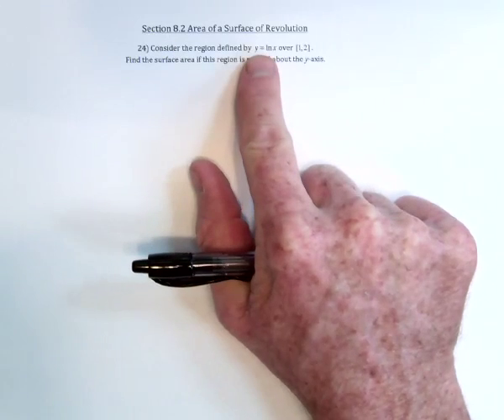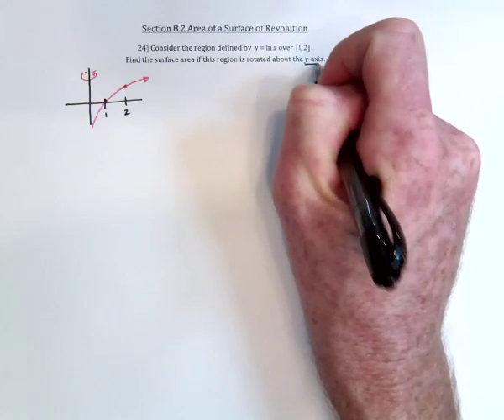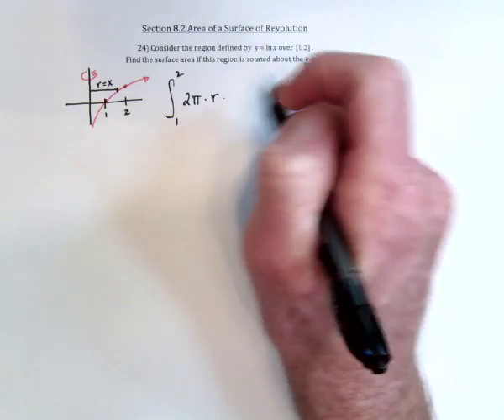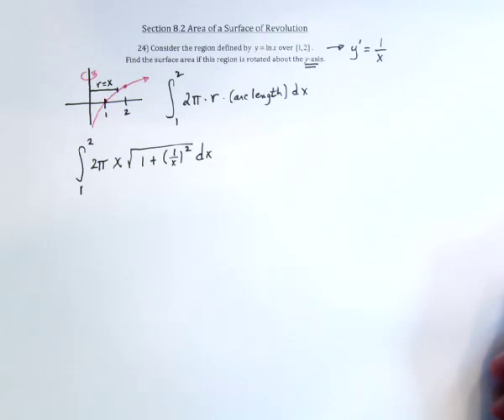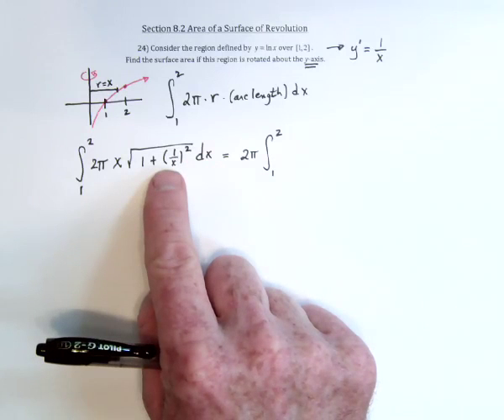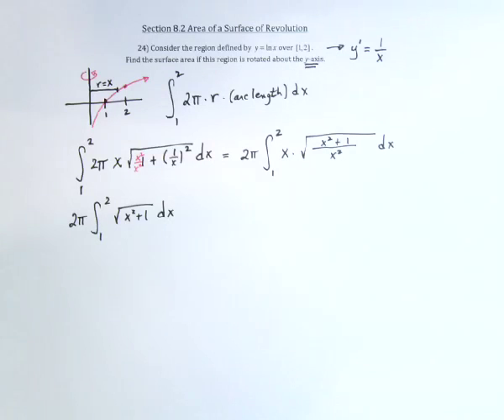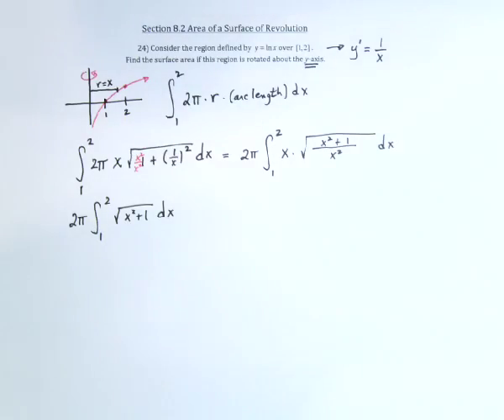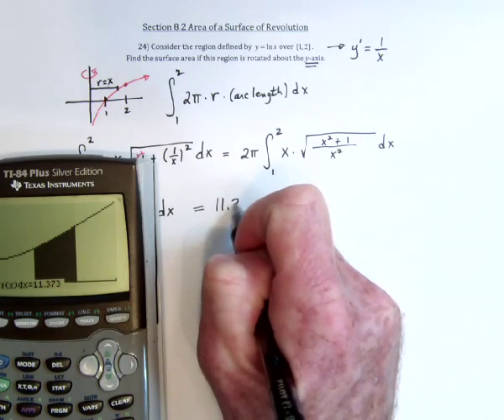24 Surface Area Revolution.mov